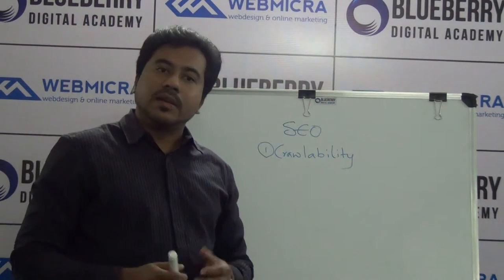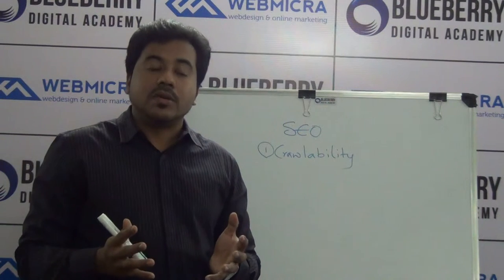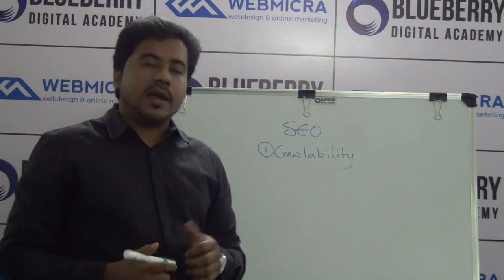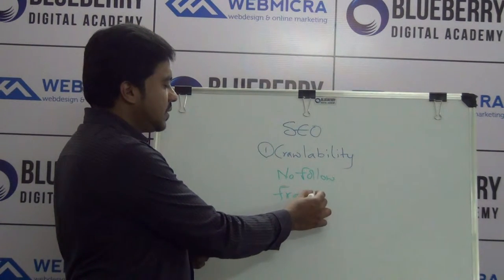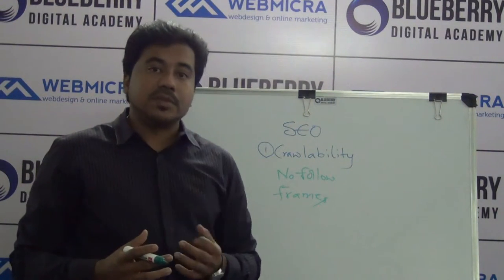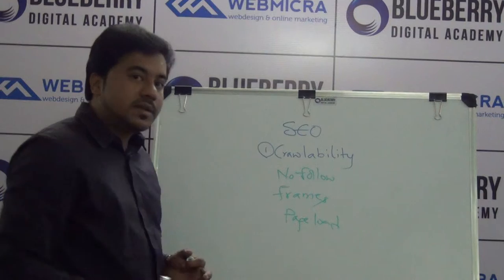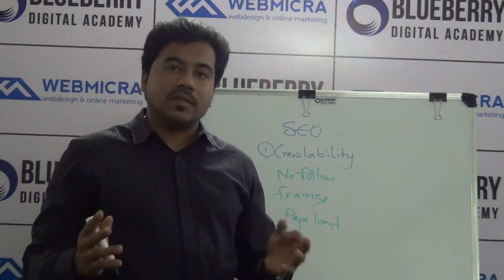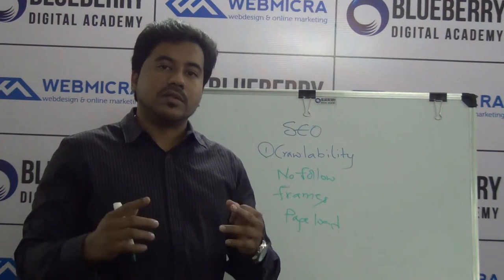Crawlability in SEO | How ensure webpage is Crawled by Spiders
The very 1st parameter in SEO is ensuring your webpage is being crawled by the spider (search engine algorithms)